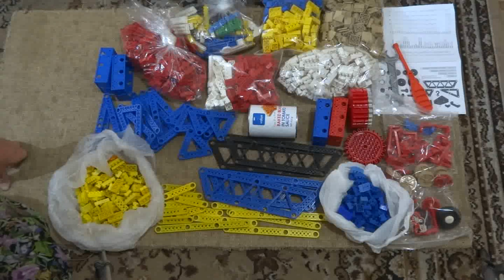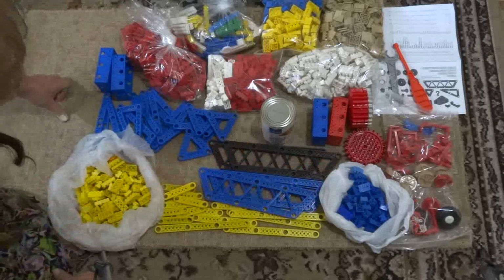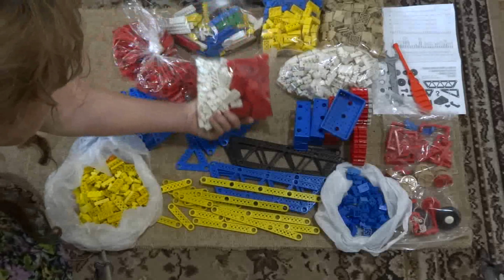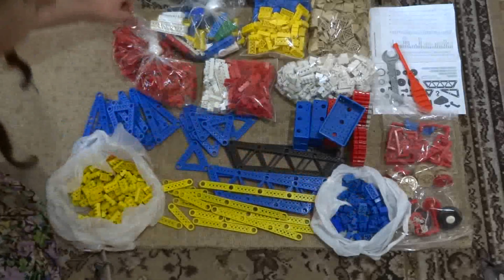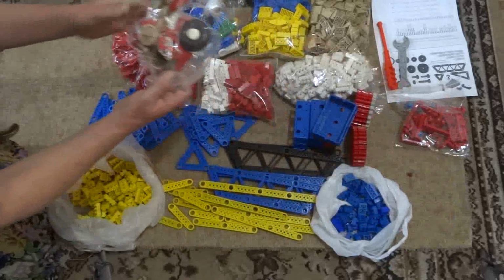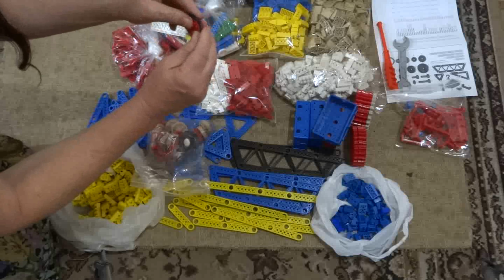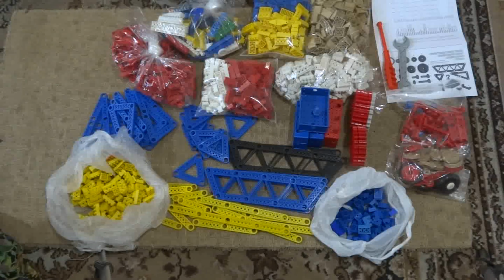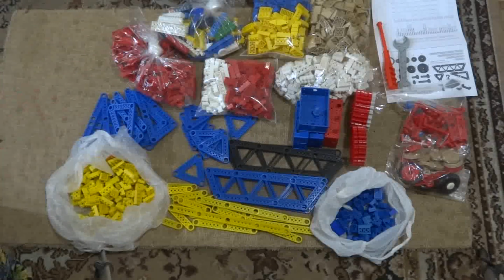773. spare Torro available (part 4 ?) see also videos 667 and 669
25 April 2018.  I bought several "old toy-box" job lots of Torro. After sifting through piece-by-piece, I saved what I wanted for myself. Here is the spare Torro pieces I have leftover.  Torro was made in New Zealand in the 1970's and 1980's by PDL at Westport. It comprised a type of child's building bricks similar to "Lego" and also a plastic larger version of "Mechano" engineering set. There were options to connect the brick and engineering sets pieces together. It was commonly sold throughout New Zealand and was marketed primarily to boys but also some marketting was inclusive of girls. I do not recall ever hearing "officially" what "Torro" stood for, but have heard it mentioned elsewhere, that it may have stood for "The Toys Of Tomorrow".